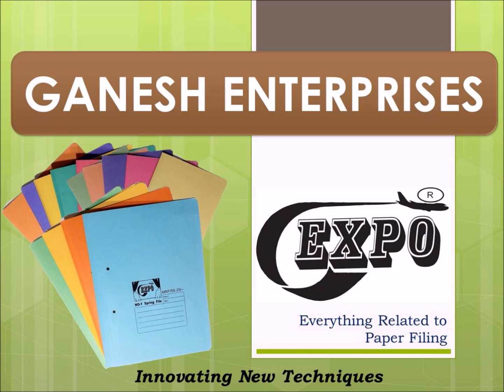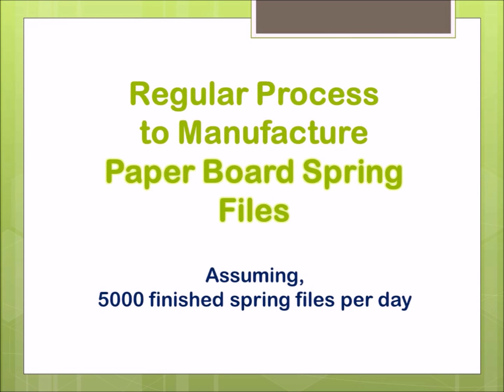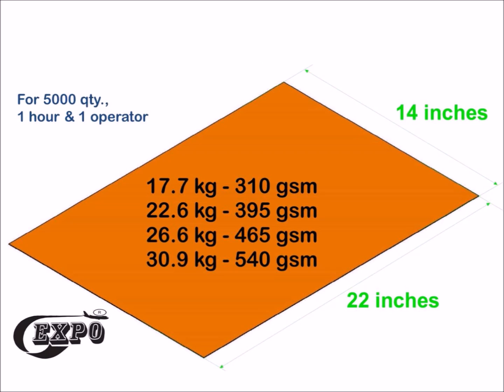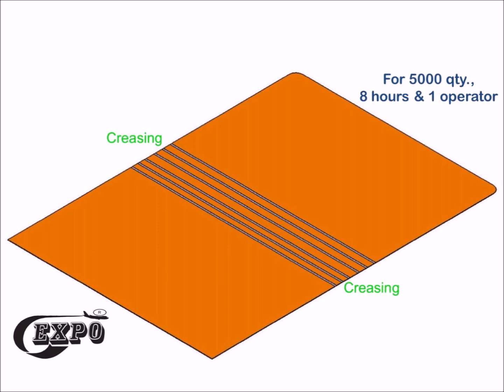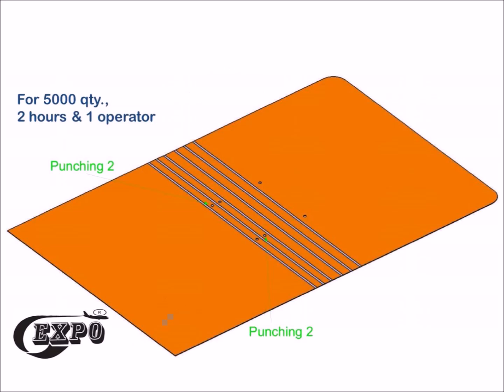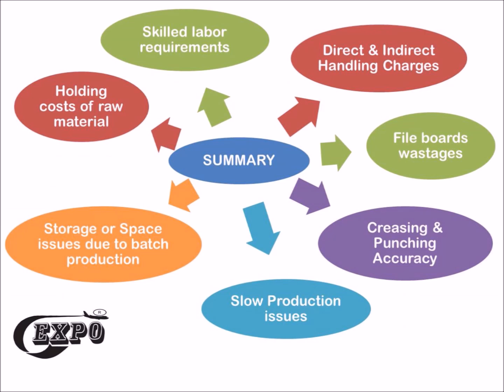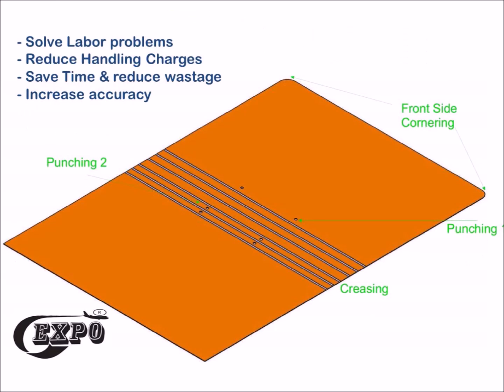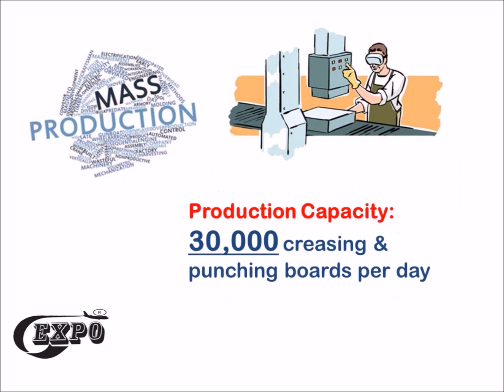Semi Finished Spring File Board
This video is for the following customer categories-

- If you are a notebook/ files manufacturer/ plastic files manufacturer or any other paper & board products manufacturer and are interested in increasing product range, we have developed a semi- finished product for you which you can assemble at your place.
- If you are into exports and want to increase your product ranges, we are capable of handling huge volumes.
- If you want to outsource your current manufacturing due to labor/ quality issues, we can be your OEM supplier.